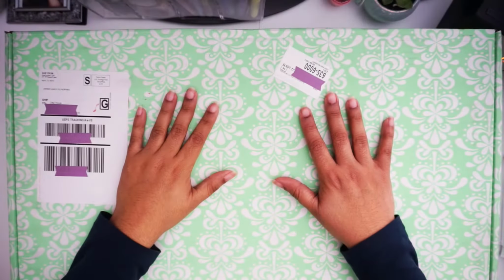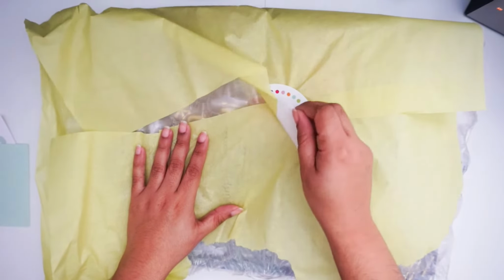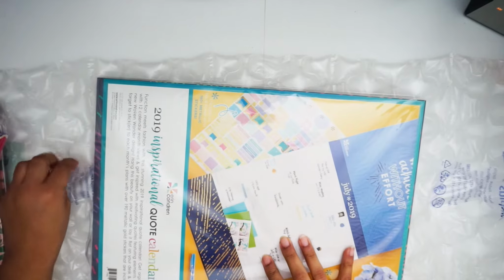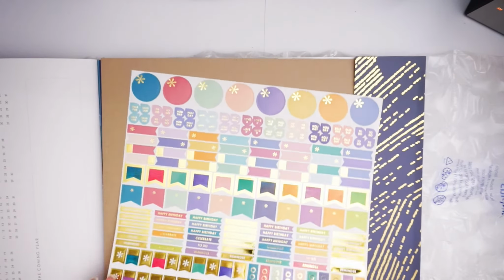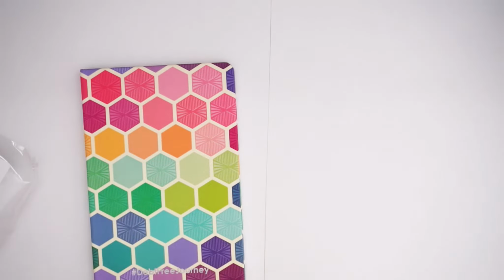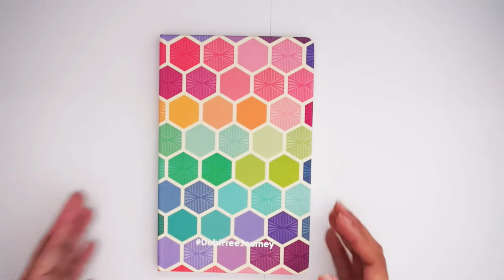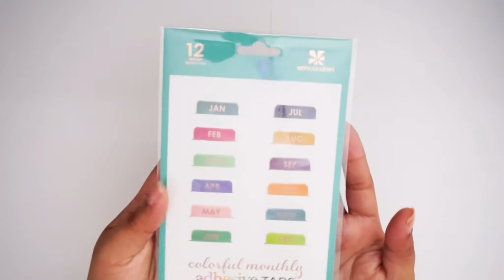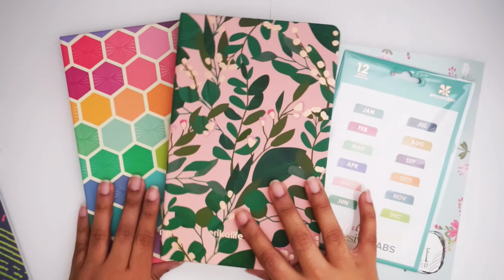A Small Fun Haul | Erin Condren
Love,
Erika

Amazon Shop!